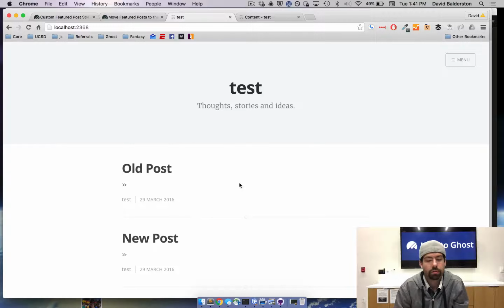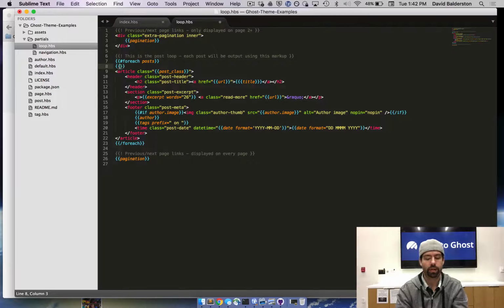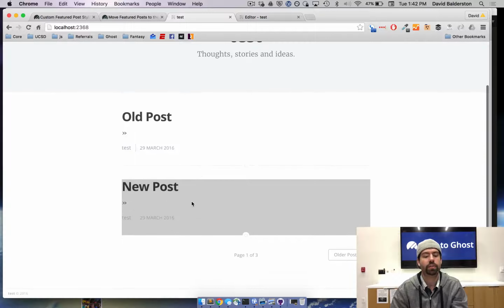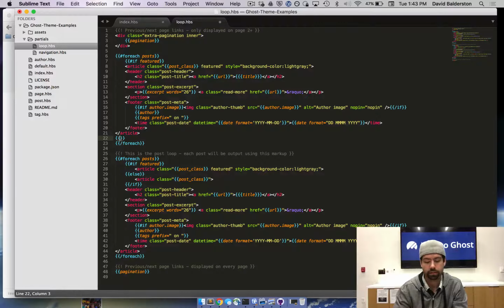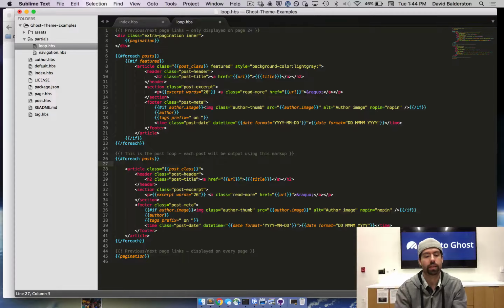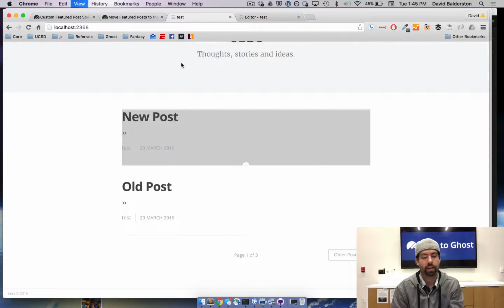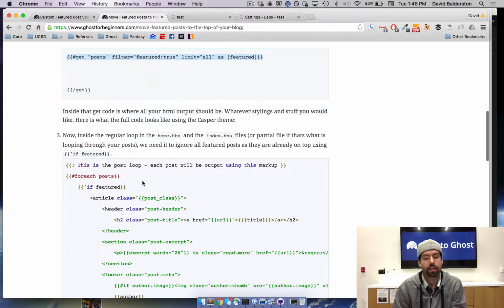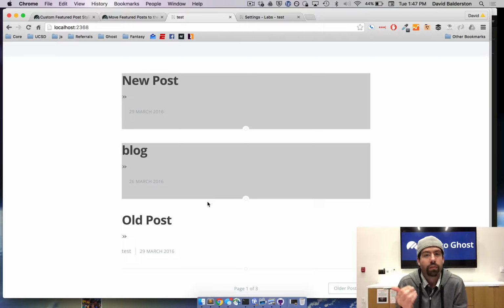Add and Customize Featured Posts on Ghost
How to turn a regular post into a featured post and how to style them differently so they stand out